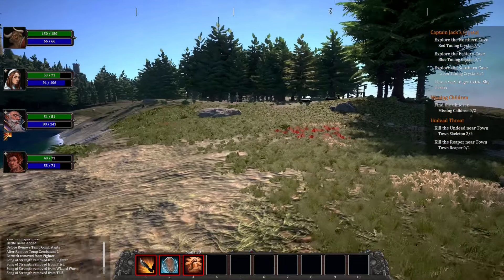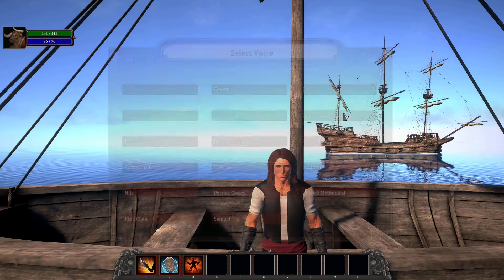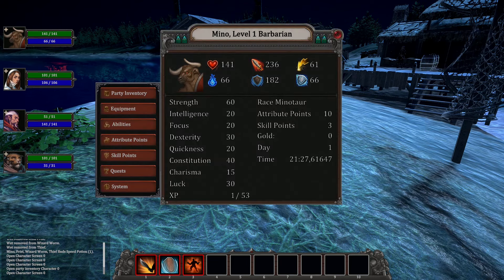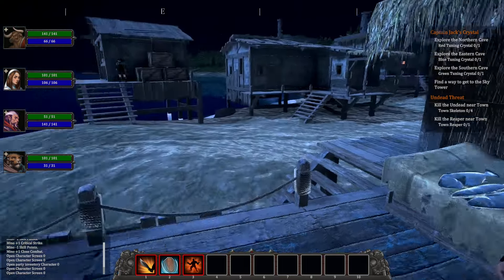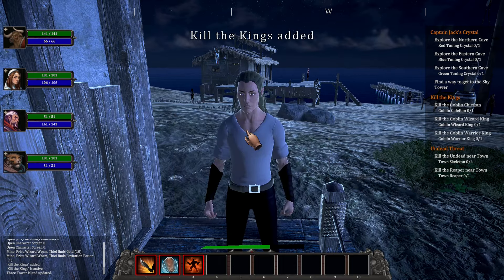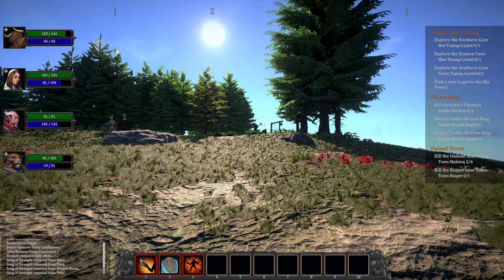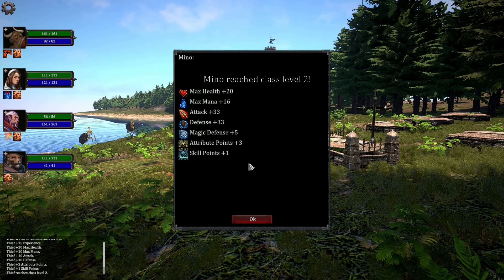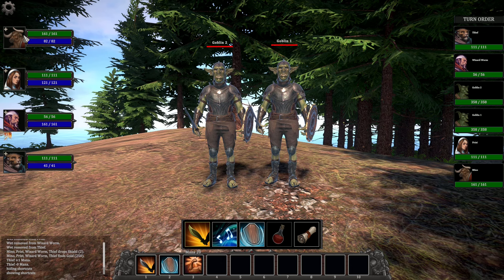Old School RPG Review - Will You Be Surprised? Oh Yeah! (Party-Based RPG)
It's time for us to return to the times of Might and Magic and Wizardry. Today I will tell you about a game with a strange name Old School RPG. This is a classic party-based first-person rpg with turn-based combat and excellent graphics. We have to go to a mysterious island full of secrets. It's time to cleanse the world of evil!